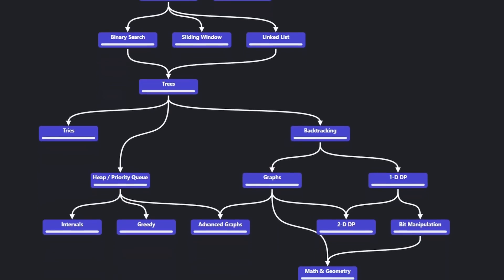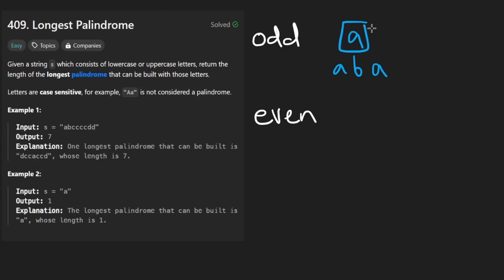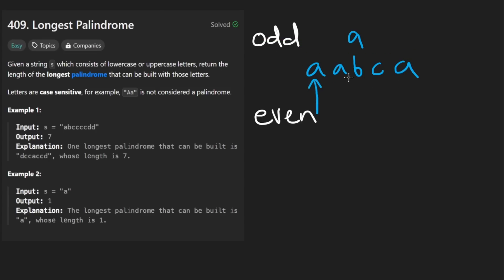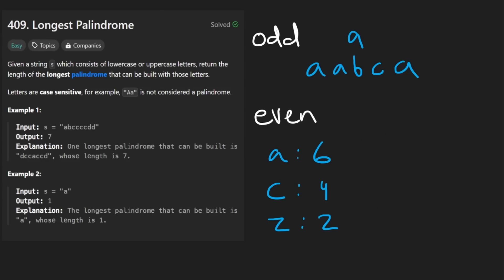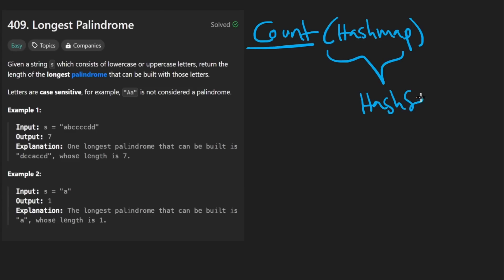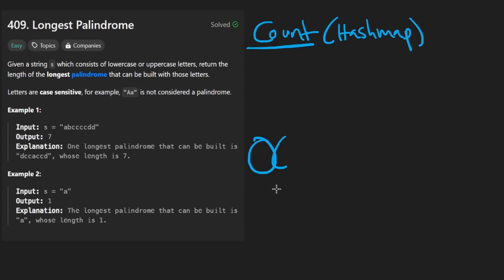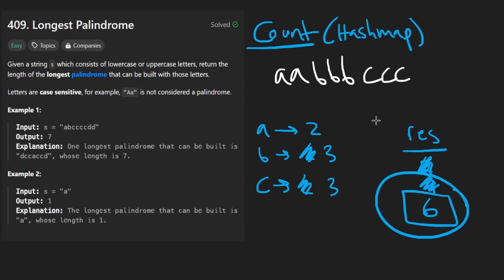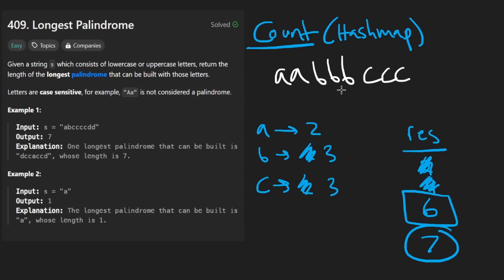Longest Palindrome - Leetcode 409 - Python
0:00 - Read the problem
0:30 - Drawing Explanation
6:57 - Coding Explanation

leetcode 409